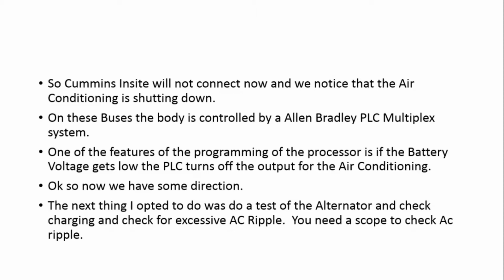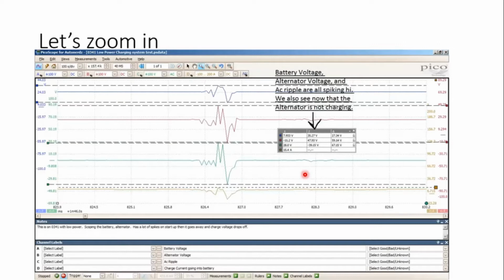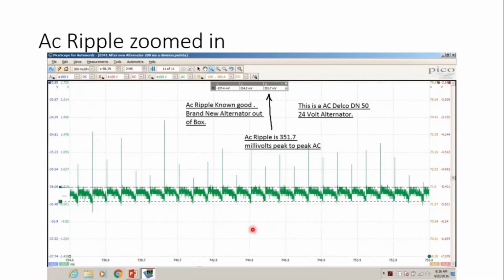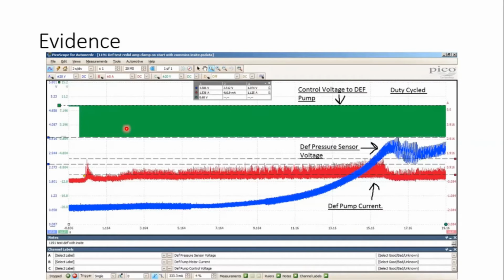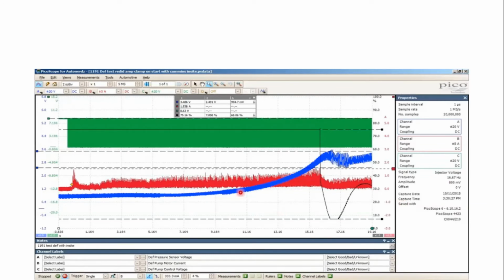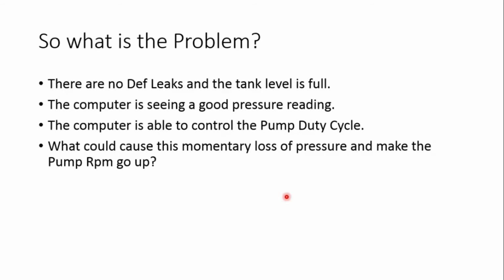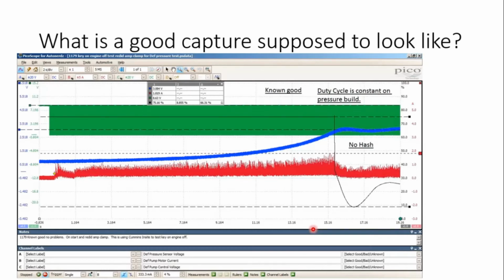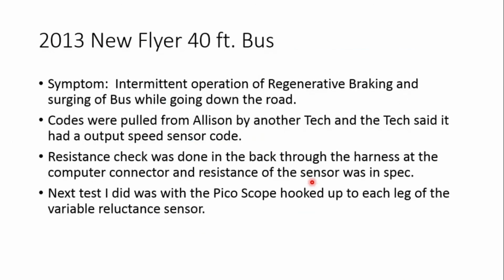HD Scope Diagnostics Part 2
Busjockey is one of our Picogroup HD specialists and has shared this video for our channel. This is part two of a series showing how useful scopes have become working with heavy duty and diesel applications.